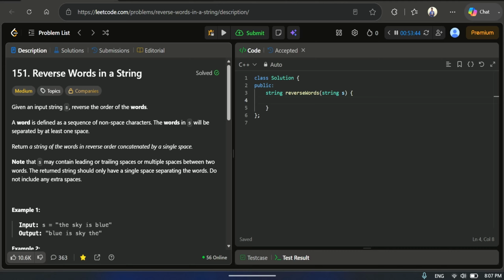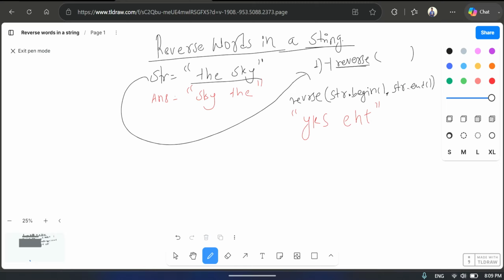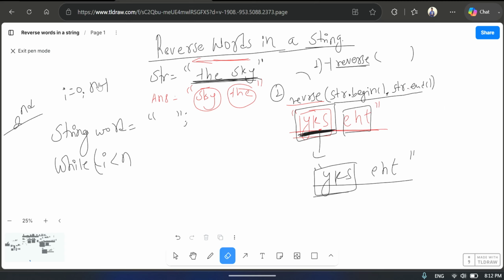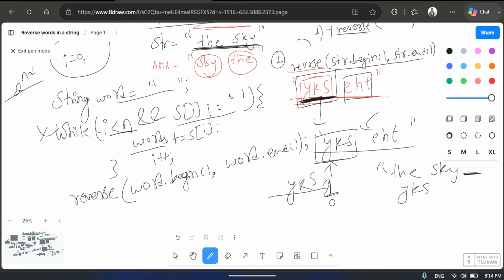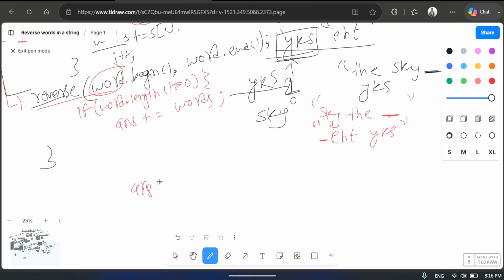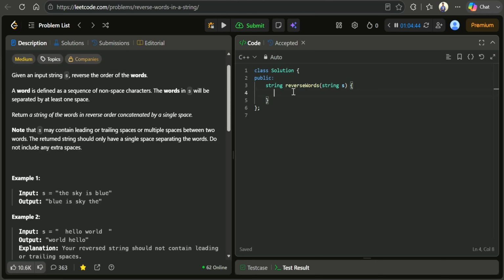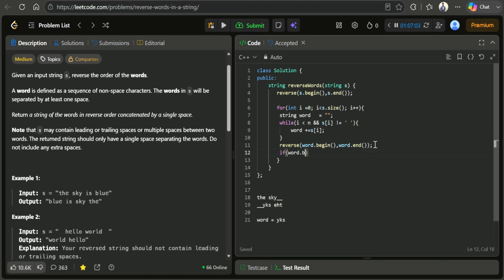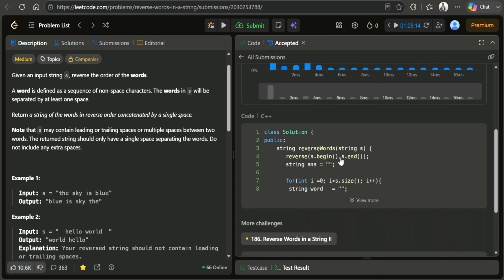Reverse Words in a String | LeetCode 151 | Simple Reverse + Reverse Each Word Approach | C++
In this video, I solve LeetCode 151: Reverse Words in a String using a clean and intuitive approach.

Instead of using extra data structures like stacks, we:

Reverse the entire string.
Traverse the reversed string.
Extract each word.
Reverse each extracted word.
Build the final answer while handling extra spaces.

This approach is easy to understand and performs in O(n) time.